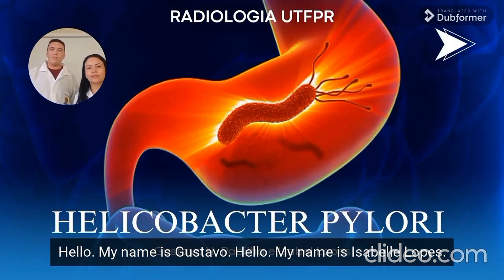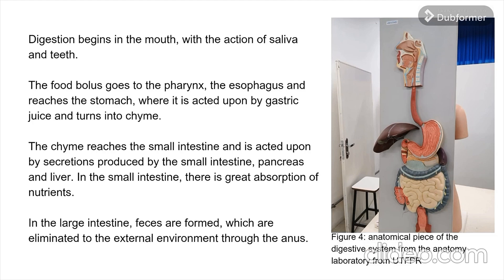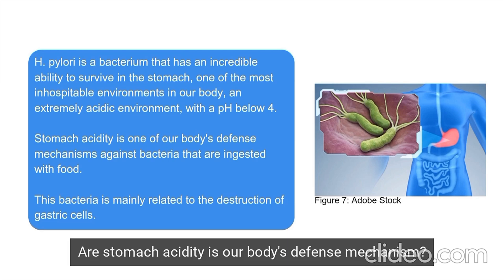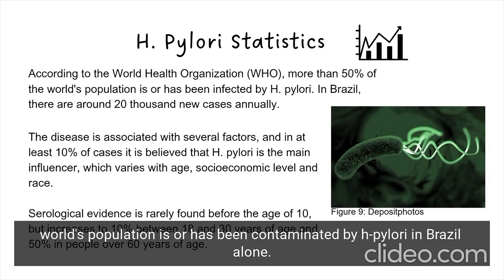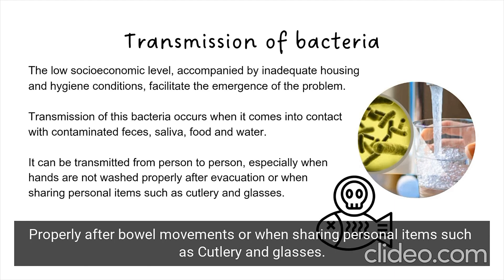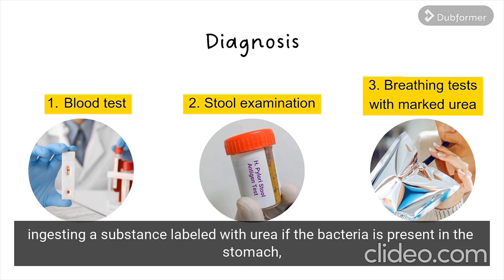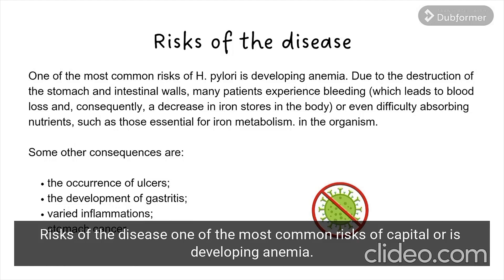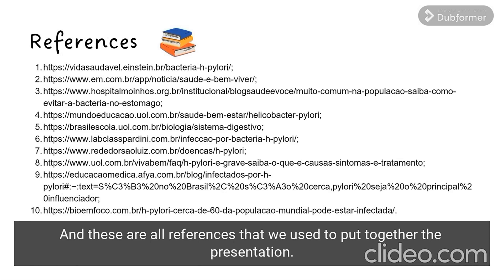🔴 H. pylori: What It Is and How It Affects Your Health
H. pylori is a bacterium that can infect the stomach, leading to issues like gastritis and ulcers. Identifying and treating this infection is essential to prevent complications and maintain good digestive health.

By Gustavo H. Padilha and Isabel Lopes.